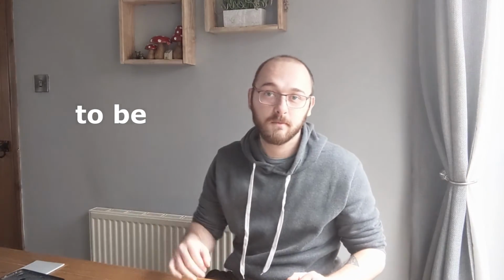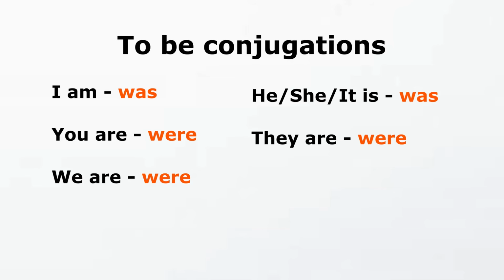5 mistakes natives make in English with Mike!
In today's class I wanted to talk about some of the mistakes that natives make when speaking and writing English. This video was made with the intention to show people that English is hard and even natives make huge mistakes at times.